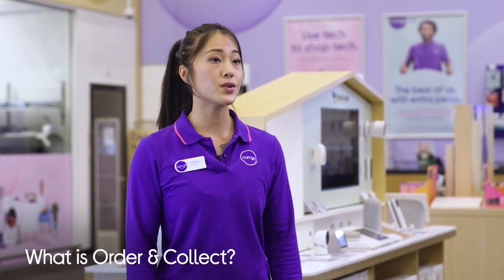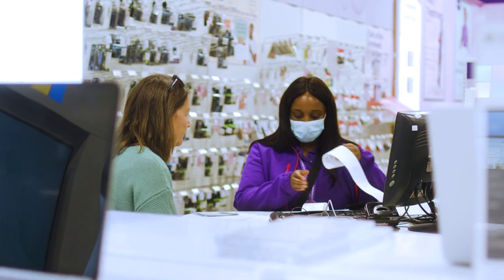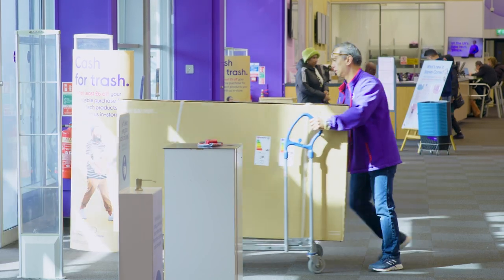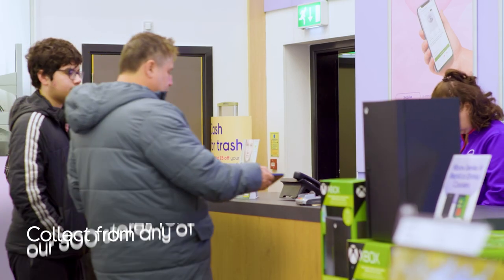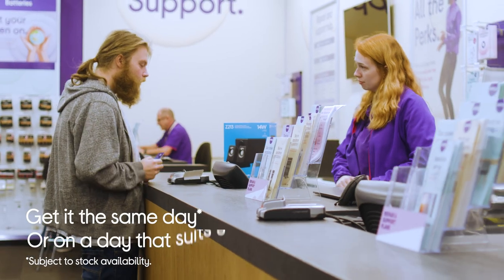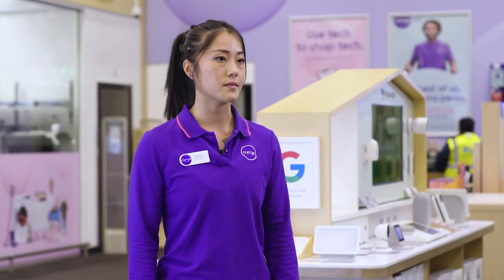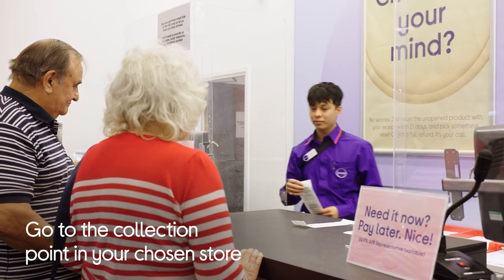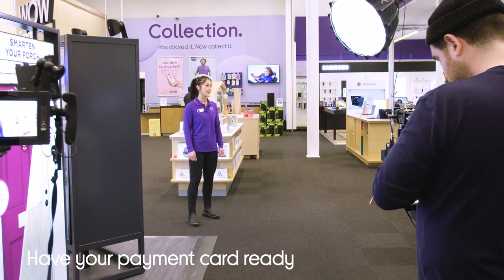Order and Collect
You can order online and pick up your item(s) at any of our 300 stores for FREE.If it’s in stock, you can pick it up on the same day. If it's not in stock at your store, you can send it there for pick-up on a day that suits you. Simple!